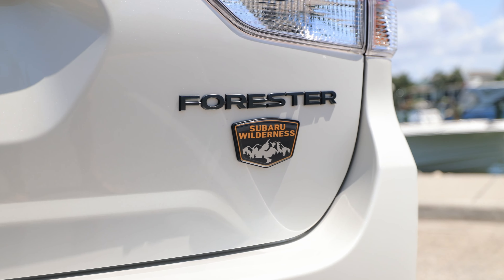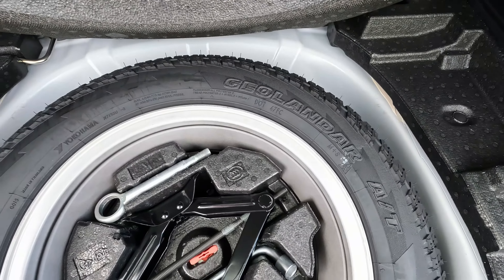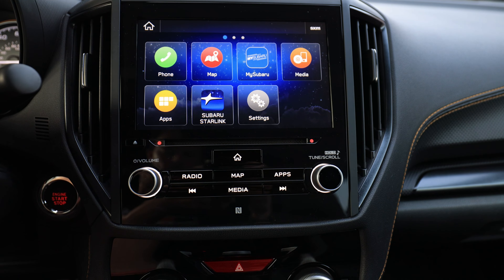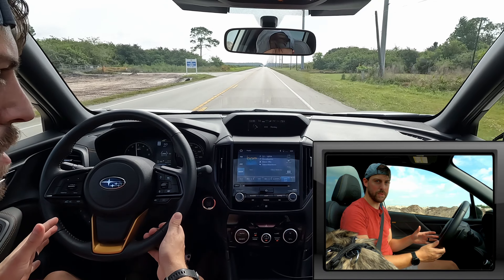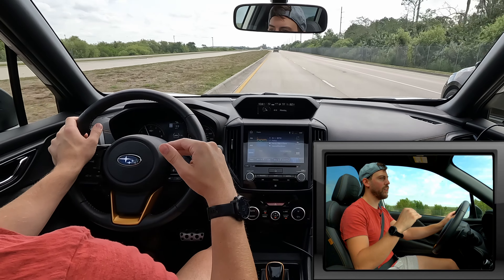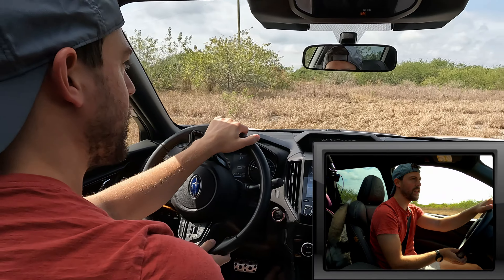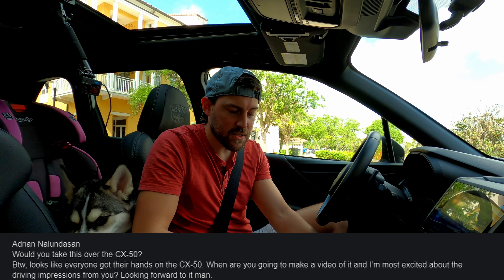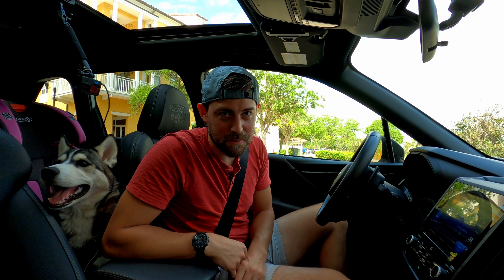2022 Subaru Forester Wilderness Review | Off-Road or On-Road Master?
The ForesterWilderness is the second model in the SubaruWilderness family, following the OutbackWilderness (also exclusive to North American market) debuted in March 2021. While offering the same values that Forester has traditionally been providing, including enjoyment and peace of mind, the Forester Wilderness further emphasizes its uniqueness with more tough-and-rugged design, enhanced rough road capability and functionality.

The design of the Forester Wilderness expresses its high functionality and makes it unique in Subaru SUV lineup. The black parts all around the body visually communicate the ruggedness with their bold three-dimensional shapes while practically protecting the body of the SUV. The exclusively designed roof rails, which are about 0.8 inch wider than regular Forester roof rails, have increased maximum load capacity compared to standard Forester models. They have three rope holes on legs on each side, where accented with anodized yellow color, and enhance the functionality of the Forester Wilderness. The interior coordinated with black and gray color is also accented with the same anodized yellow color. With the functional features including seats wrapped in water-repellent material, the interior of the Forester Wilderness also claims its practicality.

The Forester Wilderness is powered by a 2.5L direct-injection Subaru BOXER engine. With the specially tailored drivetrain and ratios, the SUV delivers more traction on rough roads. An air-cooled CVT fluid cooler exclusively added to Forester Wilderness doubles its towing capacity over other Forester models to 3,000 lbs. Standard all-terrain tires provide higher grip on unstable roads. Furthermore, the suspension that feature exclusive coil springs for Forester Wilderness have expanded the minimum ground clearance of the vehicle to 9.2 inches and provides extra sense of security when driving on rough roads. At the same time, the exclusive suspension suppresses the roll angle during cornering and delivers a sporty driving experience on the road.